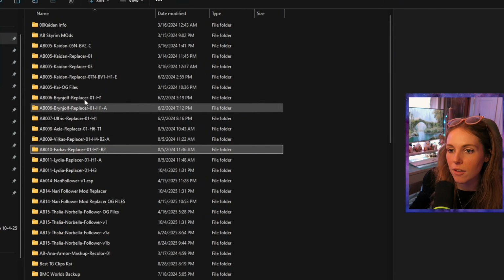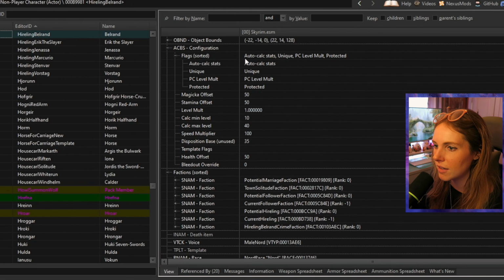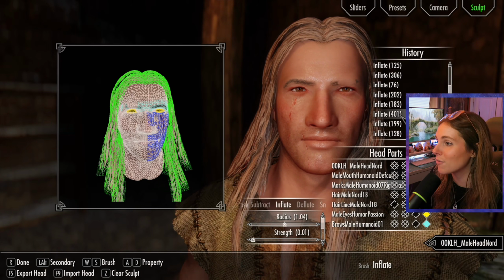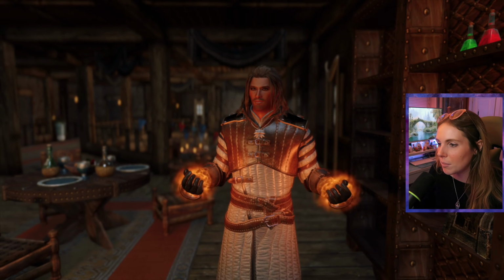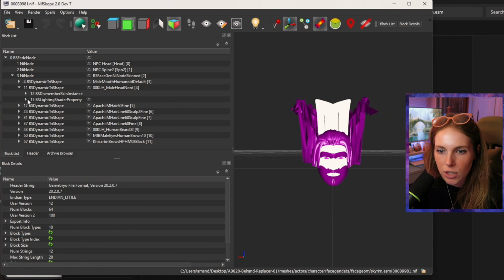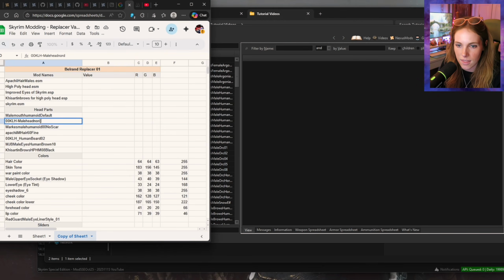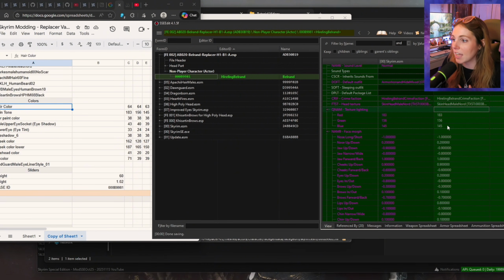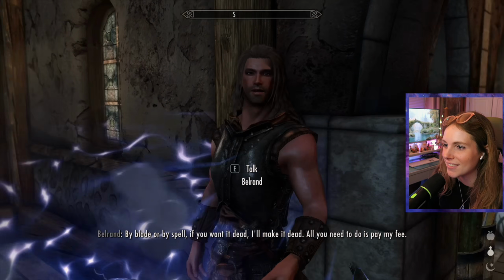How to Customize an NPC in Modded Skyrim | Personal Replacer Tutorial | Skyrim for the Book Girlies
Hello friends! Welcome to Bryn's Protege! I'm Amanda and I'm a fantasy gamer, reader, writer, and clay artist! I play cozy roleplaying games that make me feel like the stories I read in books. Welcome back to Skyrim!
Today we finally making a Personal Replacer and this time it is for Belrand the mercenary in Solitude! Let me take you along step-by-step of how to make your own look for an NPC in Skyrim! Reminder this tutorial is for your game only, this mod won't be able to be shared! Hope this helps you create the Skyrim of your dreams!!
Grab a warm drink and snuggle up for some cozy fantasy gaming!
UPDATE FOR THOSE FOLLOWING THE TUTORIAL:
at 2:42 and 3:27 in this video on screen it says Charactor instead of Character?? I have no idea what happened there but just make sure your folders are labeled "Character." Thanks!!
📲 WE HAVE A DISCORD!!! Join us!!
⚔️ Mods + Apps Mentioned in Today's Video:
✨ Replacer Notes Google Sheet Template:
Elder Scrolls V: Skyrim
⚔️ Socials:
My Clay Artwork: @CozyandWoodsy